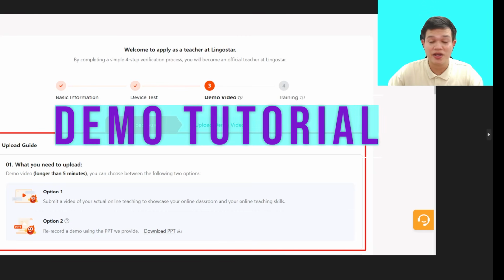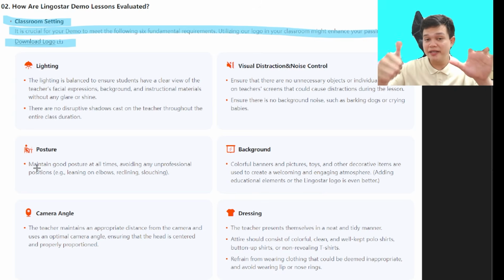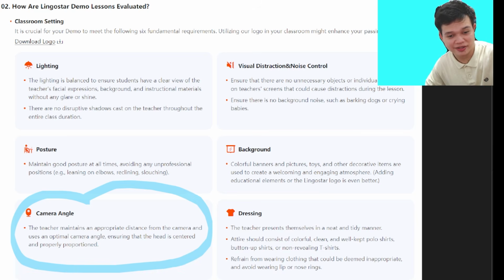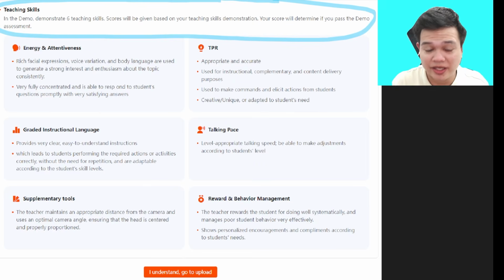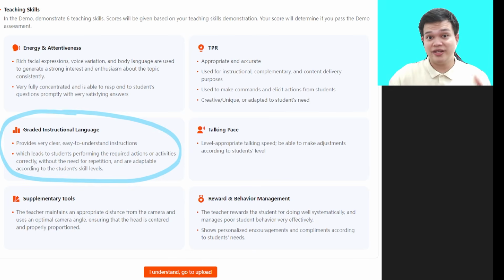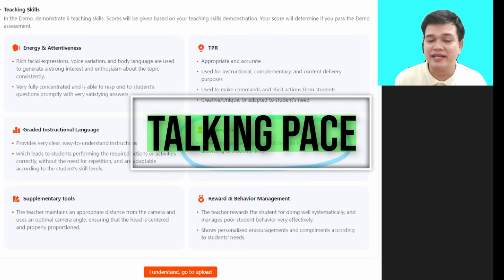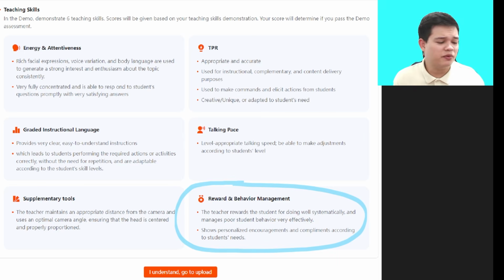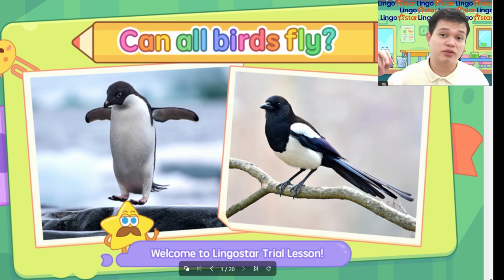Lingostar teacher recruitment demo part instruction.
If you are applying Lingostar platform, this video will help you a lot to know the requirements and standards. Teacher Kevin will tell you the details about demo video part.